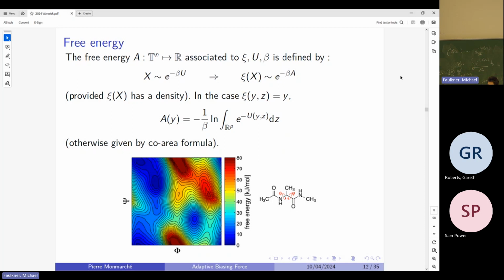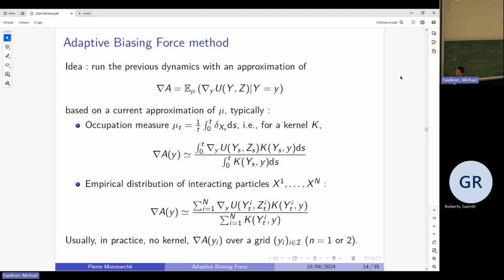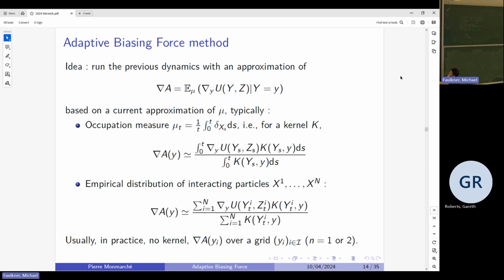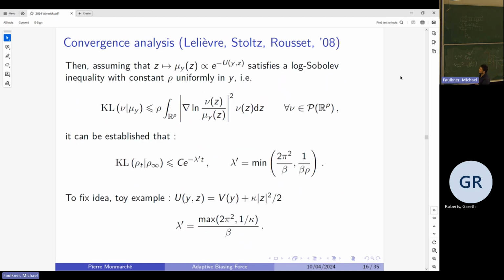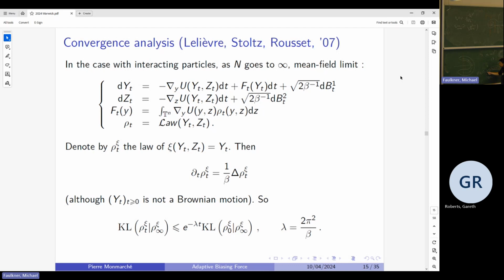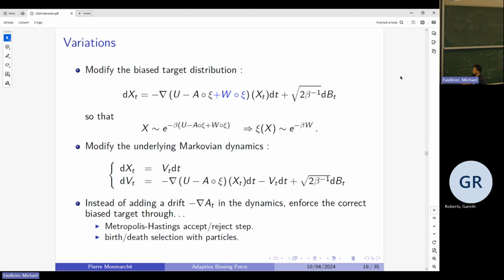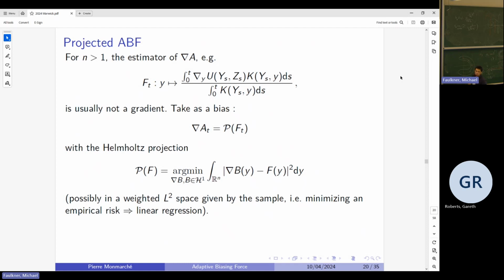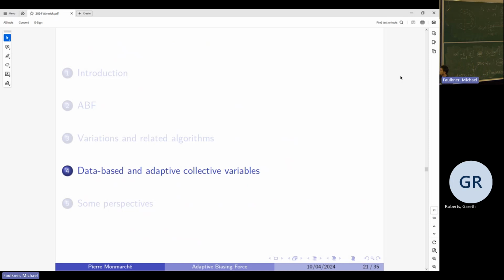Pierre Monmarché - The Adaptive Biasing Force Method, Part 2